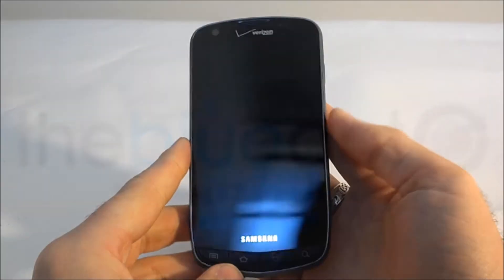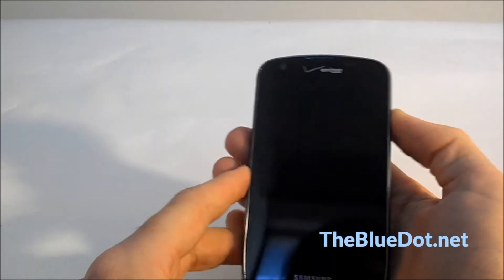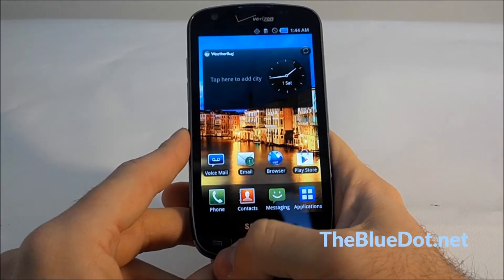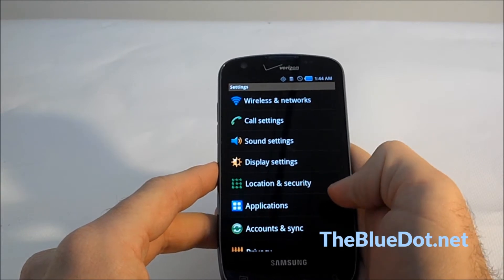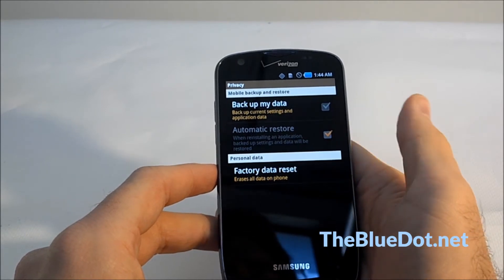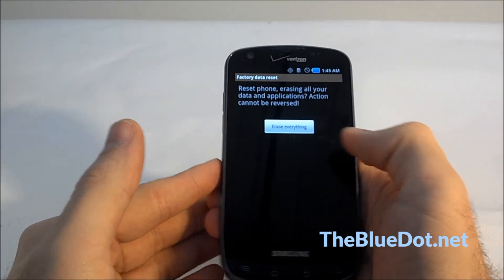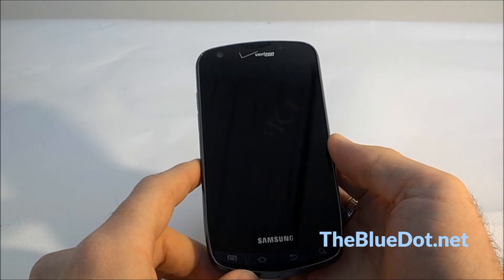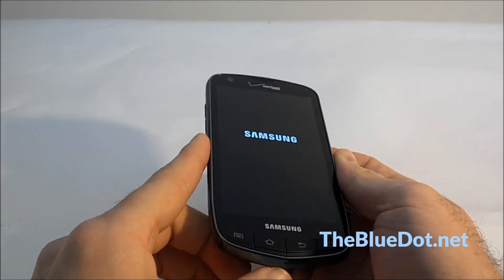Samsung Charge How To: Factory Reset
Welcome to our multi part series on How To's for the Samsung Charge! Today we find out how to factory data reset your Samsung Charge.

These videos are designed to help any new Samsung Charge owners on how to navigate the basics of their first smart phone. You can check out our online store for amazing values on used and refurbished phones, as well as trade in your used phones.

Trade in your used phone here! We give the most cash for your iPhone!

Be sure to check us out on Facebook and Twitter for Tech news updates and contests as well as the newest animations and how to videos!